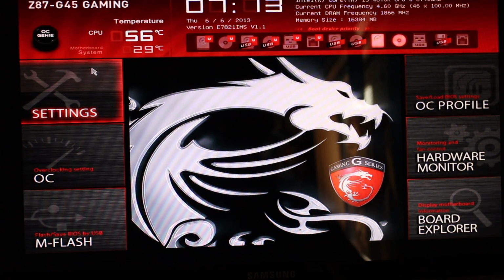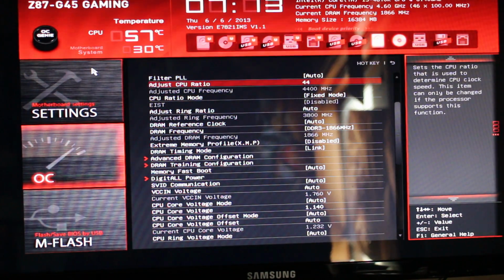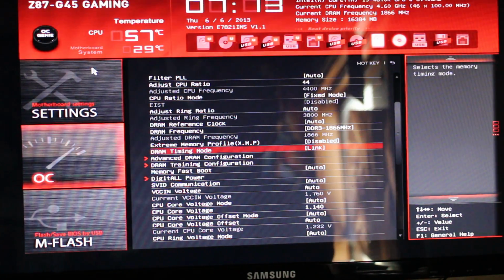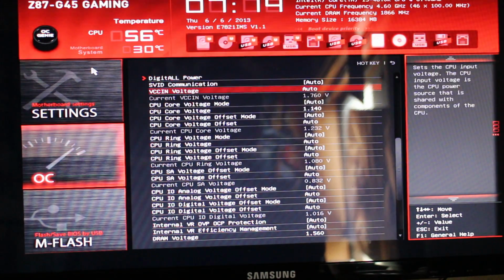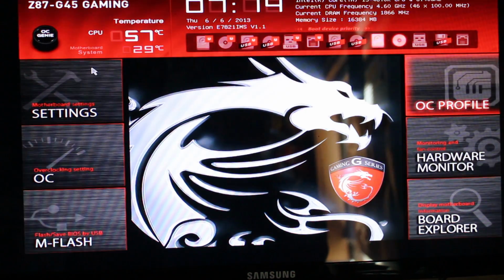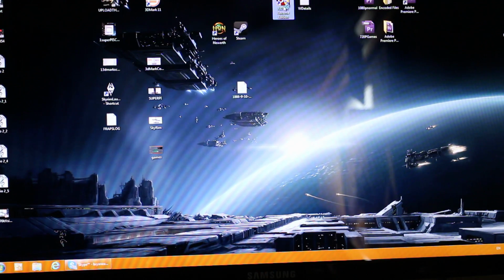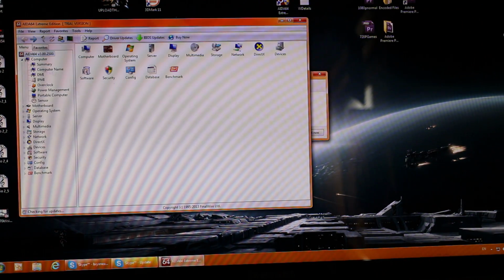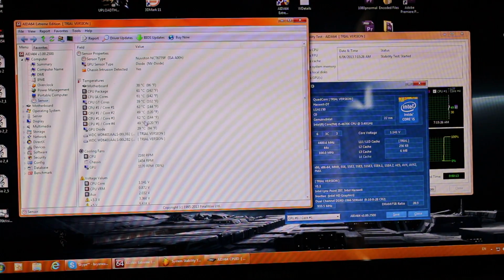Intel Haswell 4.4Ghz Overclock (i5-4670k / 4690k) @ MSI Z87-G45 (1.14v) & Sycthe Apsalus2-90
Here is the "Super Safe" overclock in my opinion for the i5-4670k and most likely the i7-4770k as well.  The settings are really easy, just dial in the cores and then change the voltage.  I will look into more of the intricate settings that MSI offer on this bios over the next few months, but I do recommend grabbing this motherboard as it looks to be a solid overclocker.

I will also add my specs below incase people are wondering:
RAM - Elixir 4GB x 4 @ 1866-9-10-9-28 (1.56v)
CPU - i5-4670k
Motherboard - MSI Z87-G45
Cooler - Scythe Apsalus2-90
SSD - Intel 335 240GB
GPU - Galaxy GTX670 OC Edition